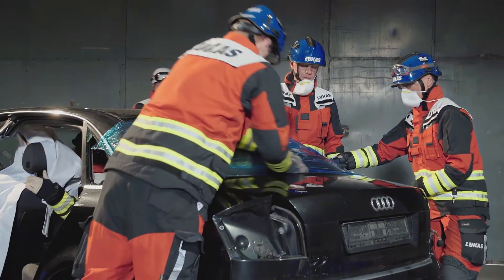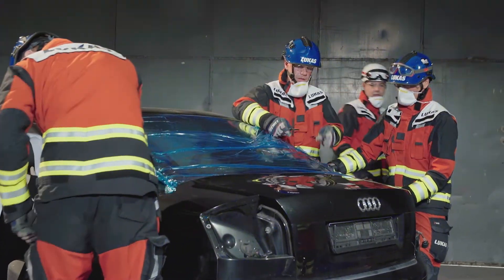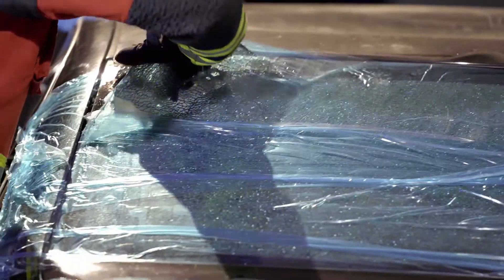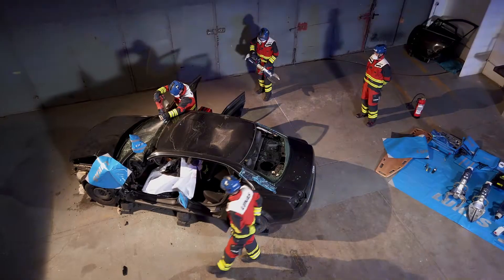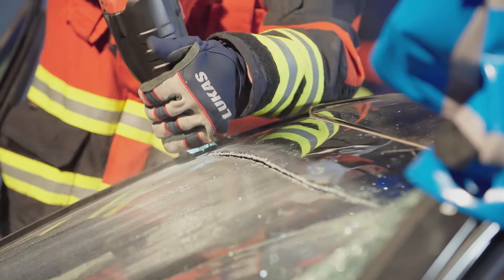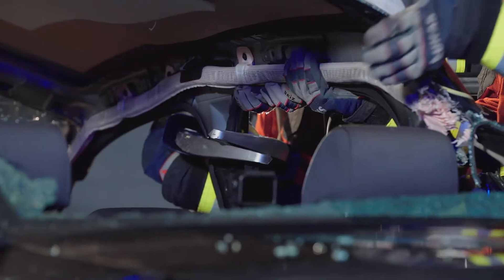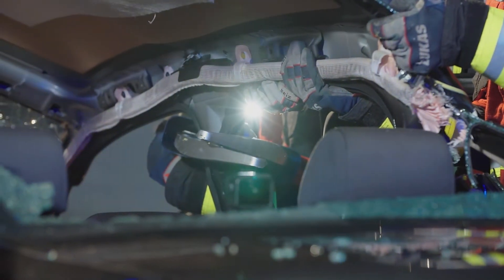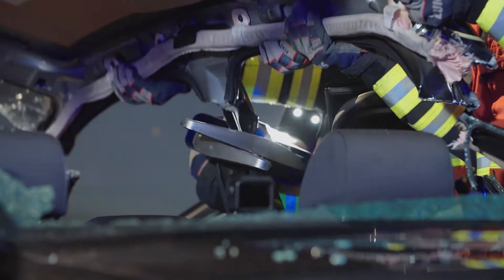Roof Removal VEHICLE EXTRICATION THE NEXT GENERATION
Cross ramming is sometime referred to as ‘reforming’; a process of using hydraulic rams to push the vehicle structure back to somewhere near its original shape to create space and/or free an entrapment e.g. following a substantial side impact. Without the ability to train vehicles that have suffered such damage, again we cannot refine our skills. In my experience I would say that cross ramming is the most under practiced evolution and technical rescuers are generally less proficient and far less confident in performing this technique. This is due to the lack of availability of vehicles with realistic damage which allows us to practice cross ramming. Vehicle Extrication - THE NEXT GENERATION provides a full description, data sheet and FULL LENGTH HD video link to this and many other popular processes and techniques